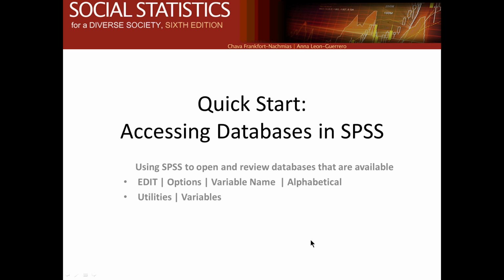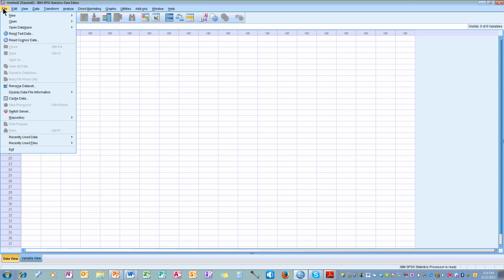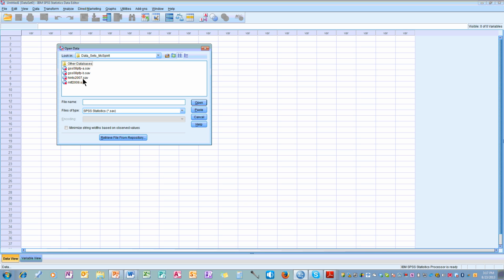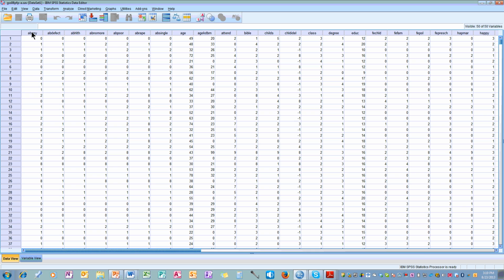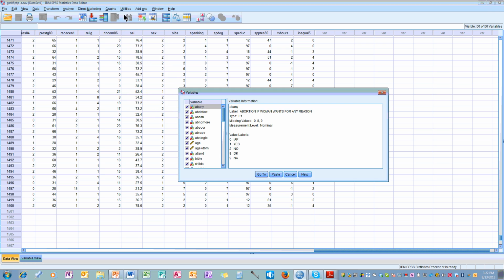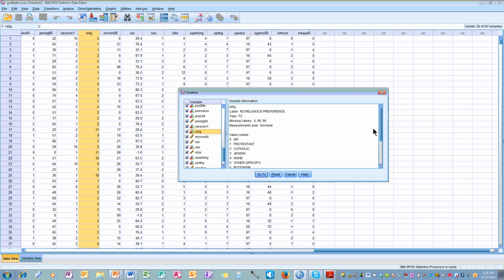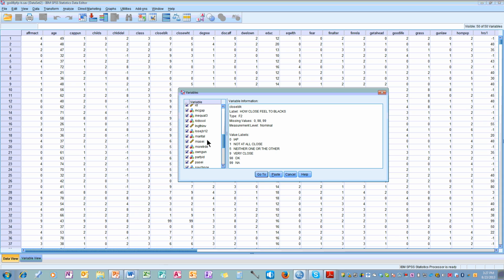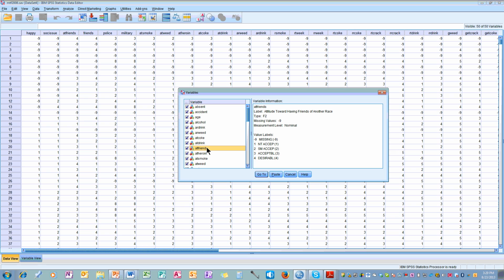M1 SPSS Quick Start Utilities Variables Levels of Measurement Demo1